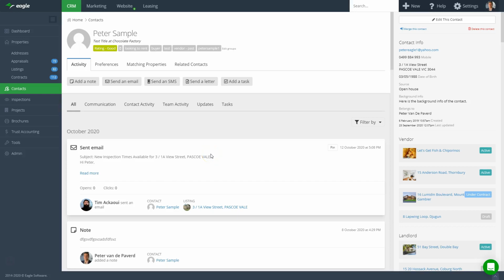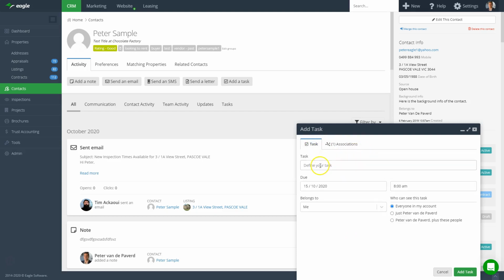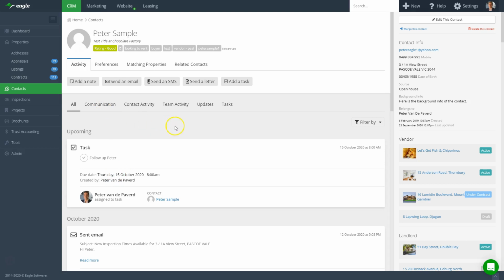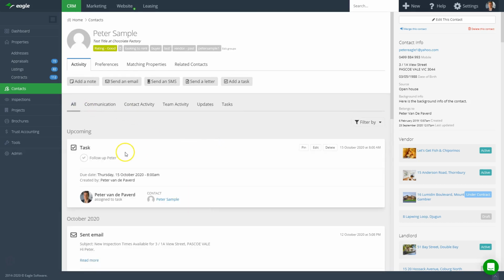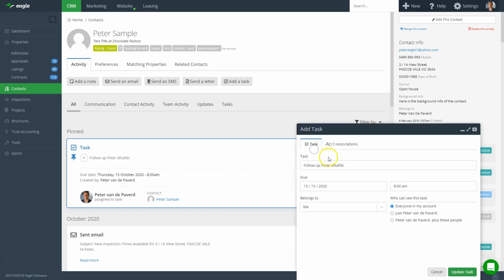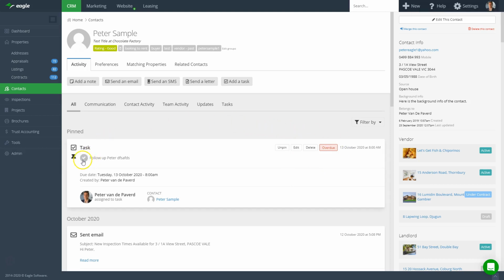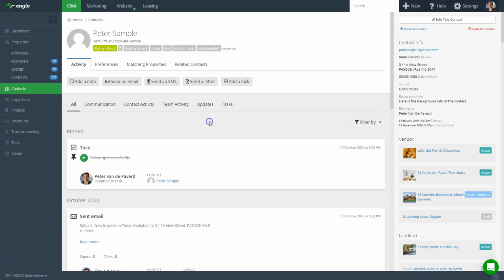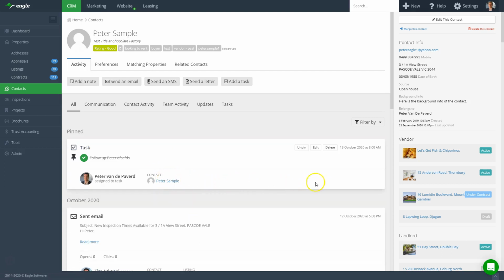View and manage tasks in the contact activity feed